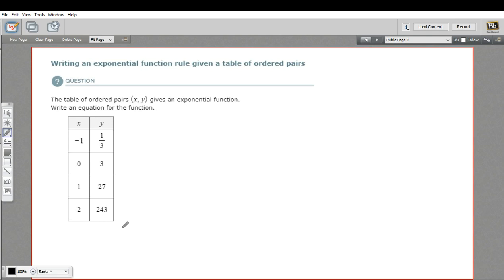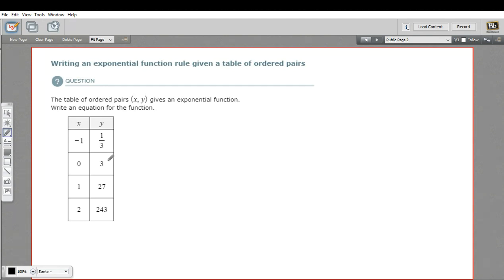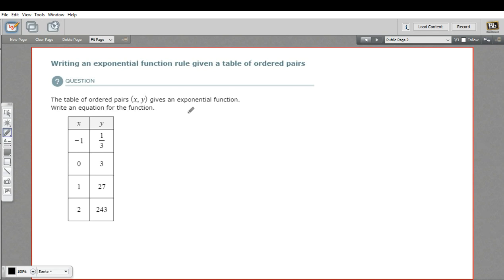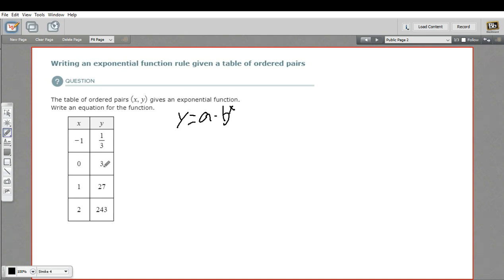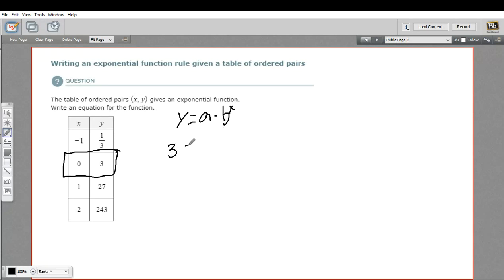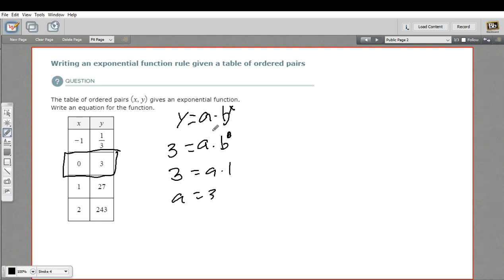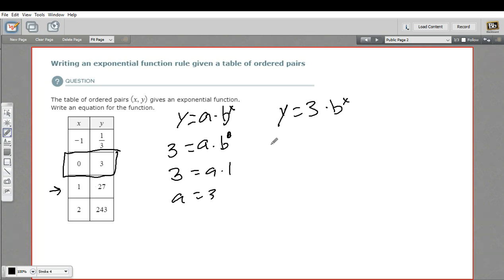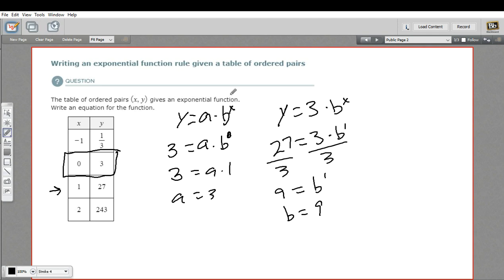Writing an exponential function rule given a table of ordered pairs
How to write an exponential function rule given a table of ordered pairs